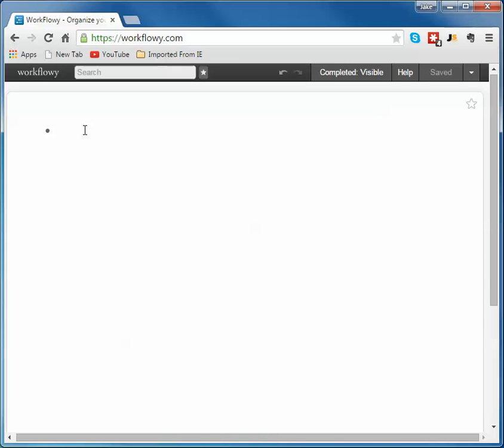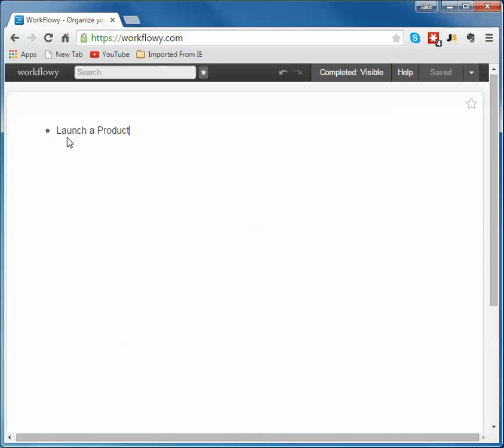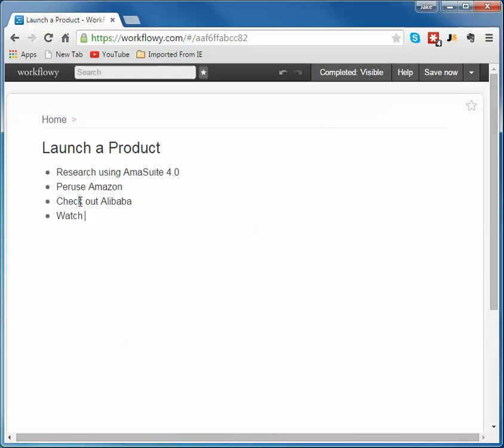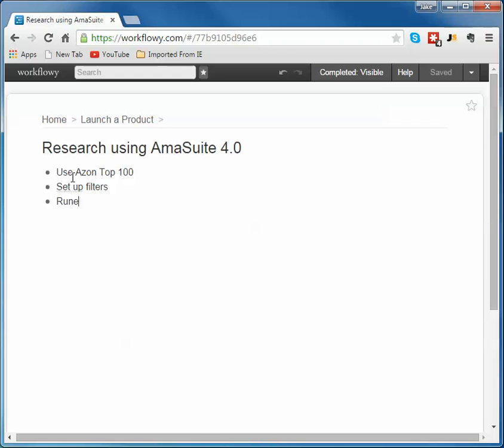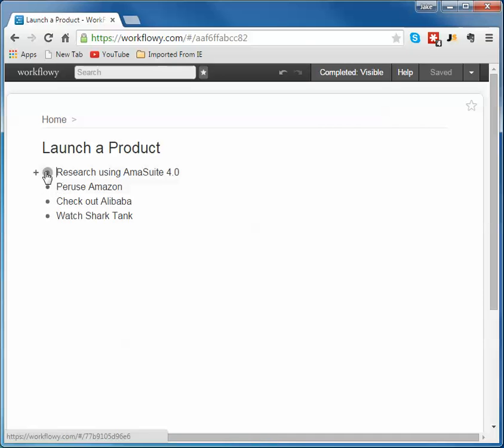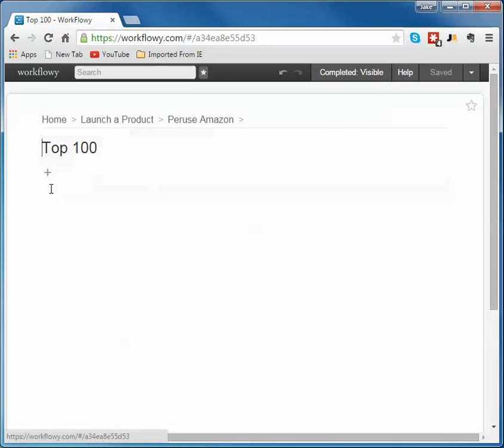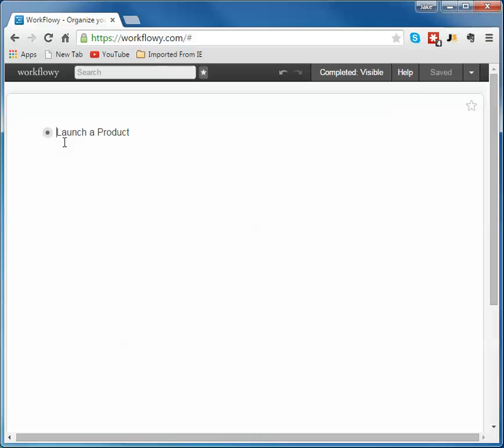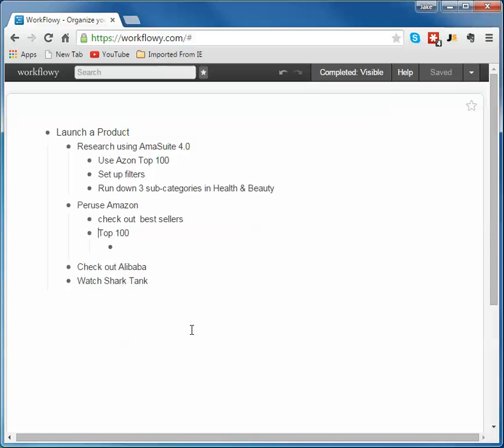How to Use Workflowy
Workflowy is an awesome yet deceptively simple list program.  It's great to organize your thoughts when you're working on a project or anytime you need to put your thoughts on "paper."  Check it out... it's free - go here and get an account